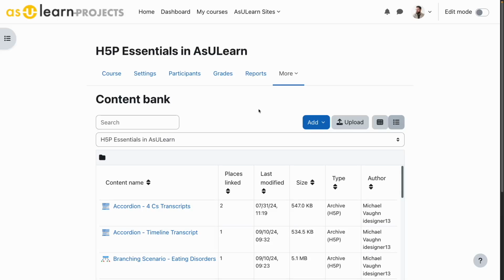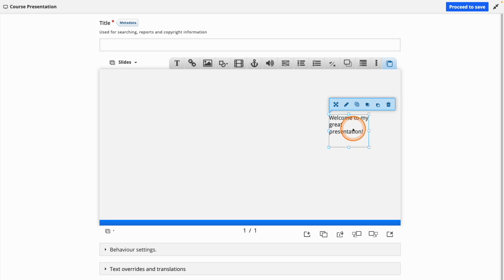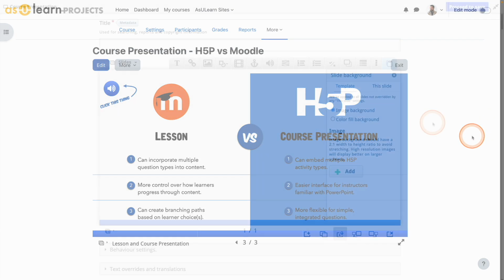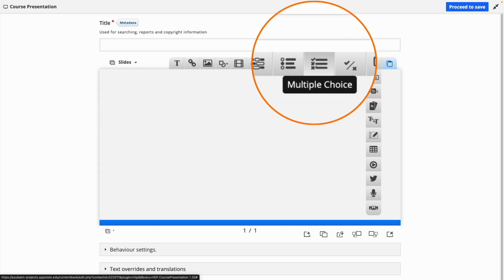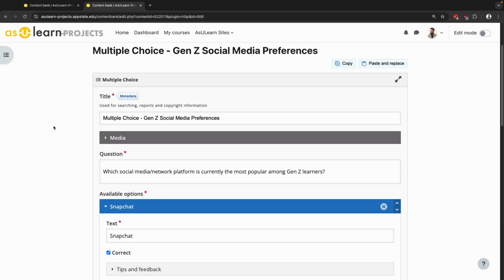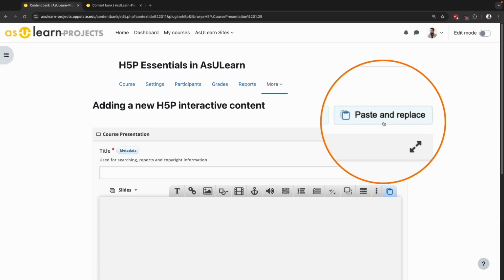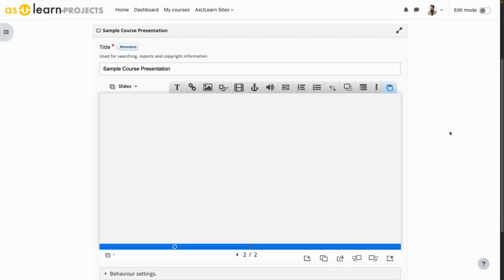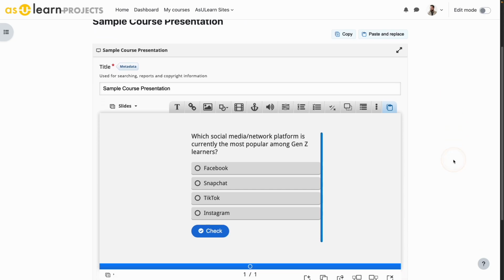Creating Course Presentation